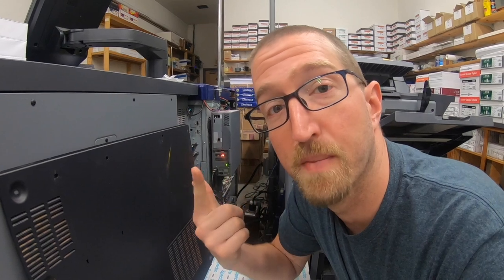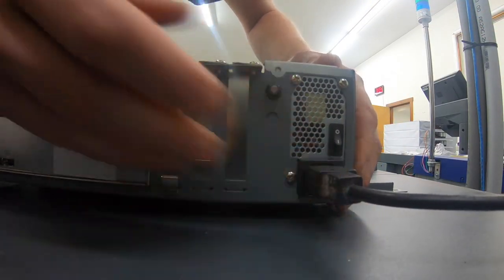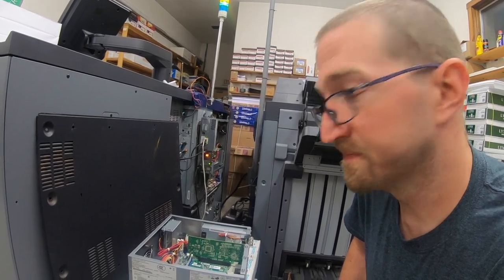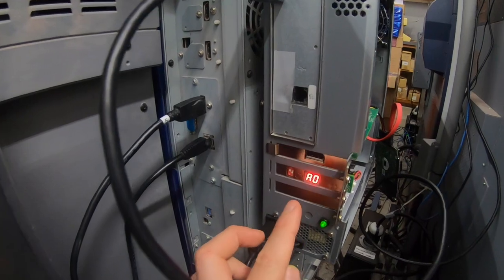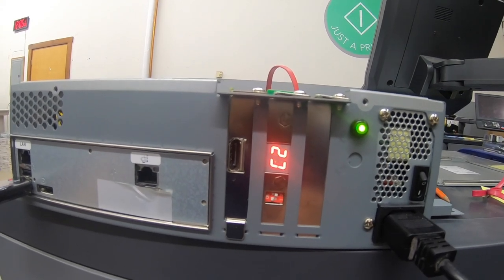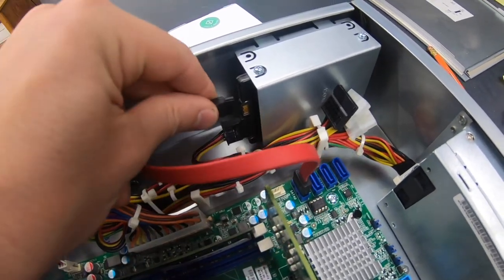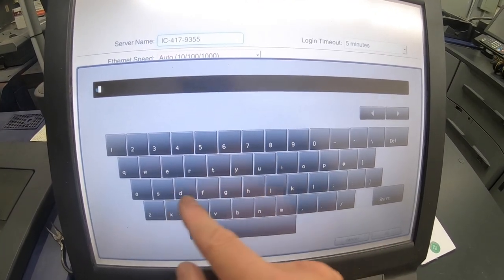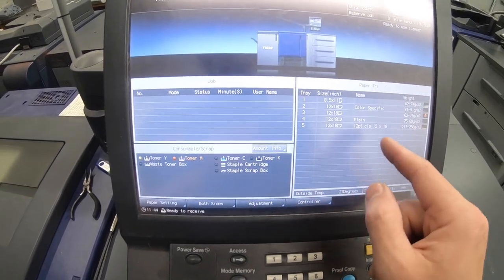One way to fix an FF error on EFI Fiery RIP, USB drive wouldn't boot Linux Kernel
This process was a mental exercise for me trying to determine the component that failed on my Fiery Raster Image Processor. I do better with gears and switches than electronics. Connecting a computer screen was helpful to see what the Linux system was doing. I could then see that it would stop on booting the kernel. Tried another USB drive and I was back in business. A CD should be supplied with your RIP that has software on it, if not you can download from Fiery.